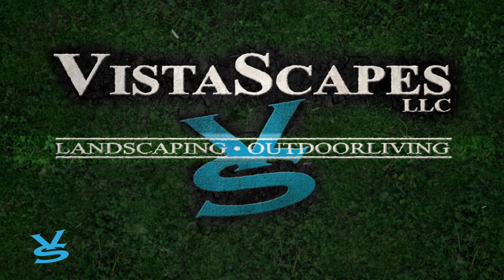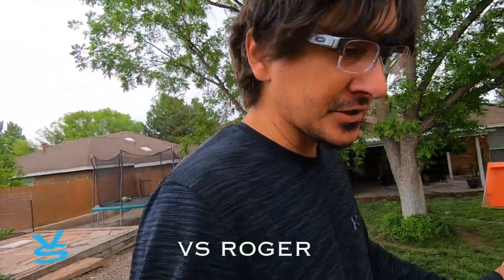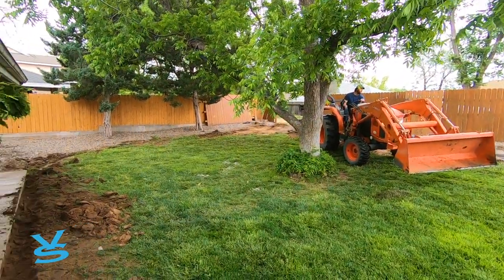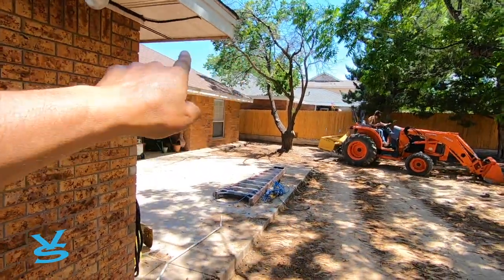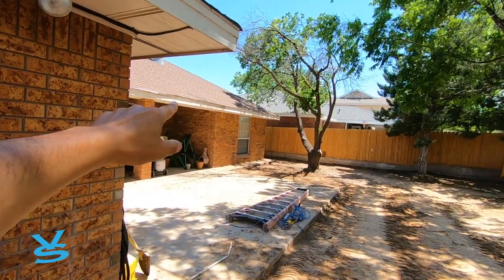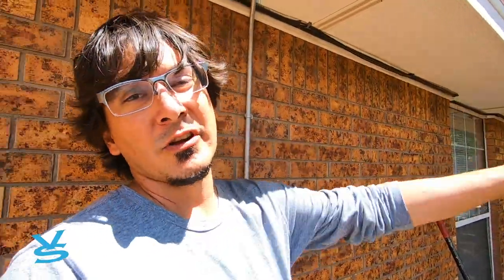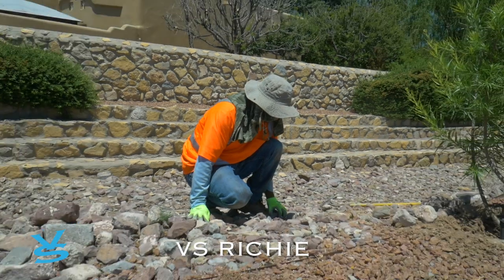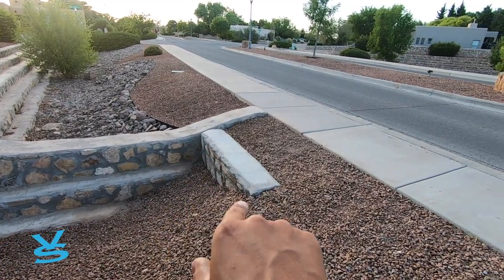Another Pergola Install With A Full BACKYARD Landscape & A Refresh Of An Existing Landscape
This week at vistascapes, our team puts together a bigger Pergola! This time having to re-do all the landscape for it.